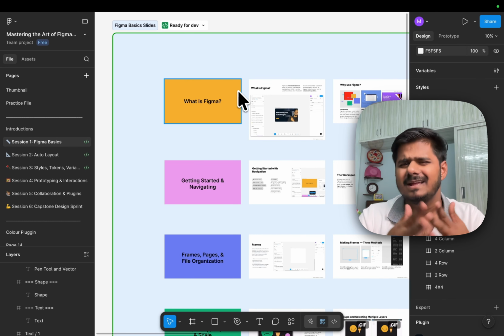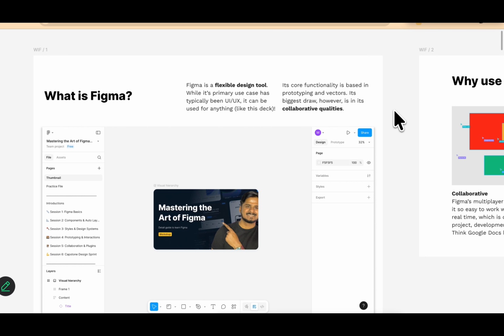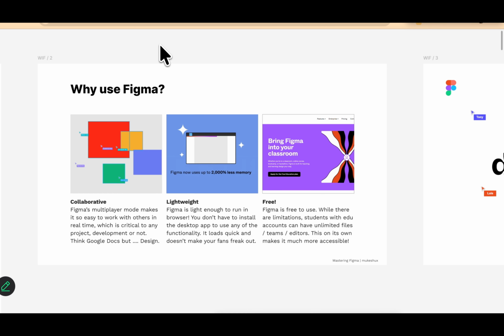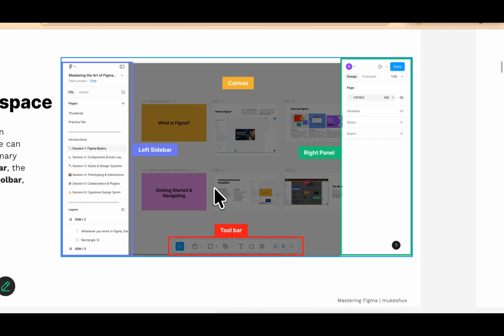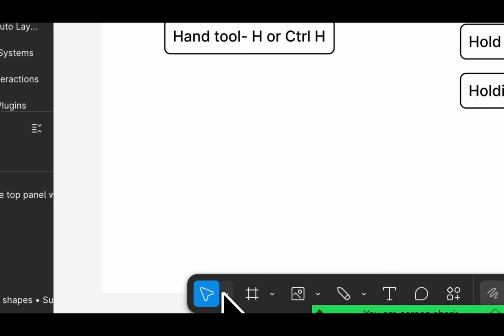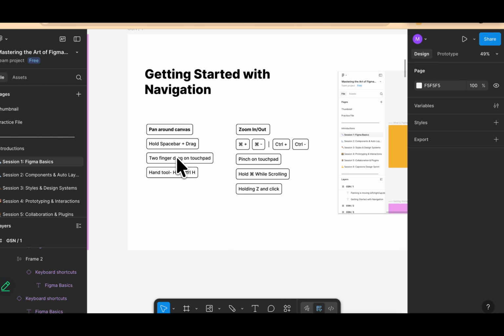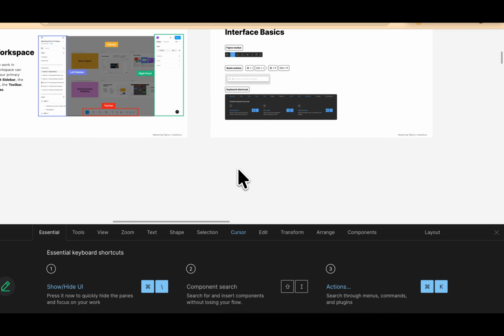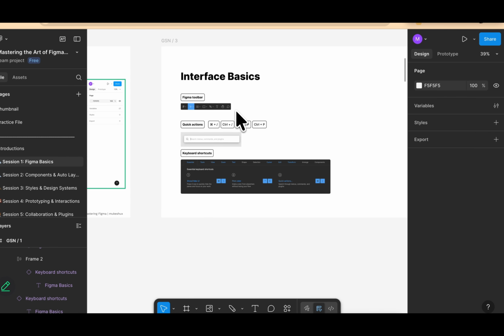Why Every Designer Should Master Figma Now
Welcome to the Complete Figma Course for Beginners! (2026)

In this video, you'll learn exactly what Figma is, why it's the #1 design tool used by top companies worldwide, and how to navigate the Figma interface confidently — even if you've never opened Figma before.

By the end of this video you'll know:
✅ What Figma is and why designers use it
✅ How to set up your free Figma account
✅ A full walkthrough of the Figma interface
✅ The key tools and panels every beginner must know
✅ How to navigate Figma like a pro from day one

This video is perfect for:
→ Design students and freshers with zero experience
→ Anyone switching careers into UI/UX design
→ People who want to build a design portfolio in 2026

⏱ TIMESTAMPS
0:00 Intro
1:30 What is Figma?
4:00 Why designers choose Figma over other tools
6:30 Setting up your free Figma account
9:00 Figma interface – full walkthrough
14:00 Key tools and panels explained
18:00 How to navigate like a pro
21:00 What's next in this course

Even with the rise of AI tools, Figma remains essential for UI UX designers. This video provides a comprehensive figma introduction, covering its core properties and capabilities that every designer needs to master. Learn figma and understand how to use figma effectively to stay ahead in the design world. Get started with ui design and ux ui design basics with this foundational guide.